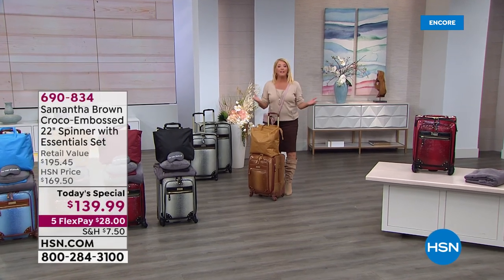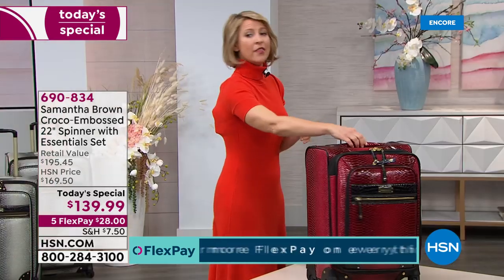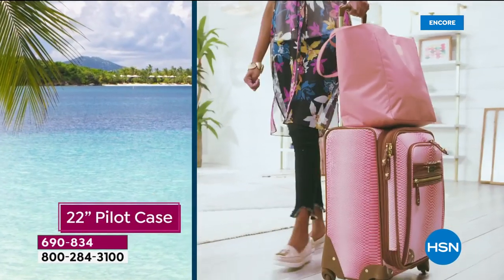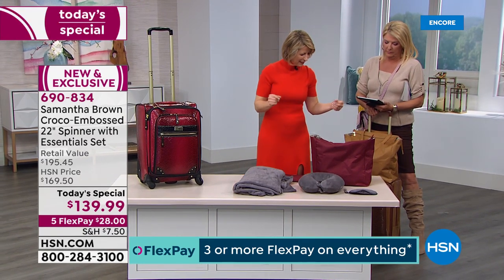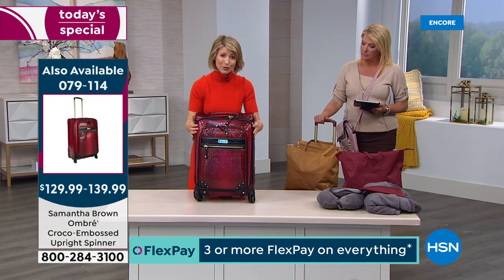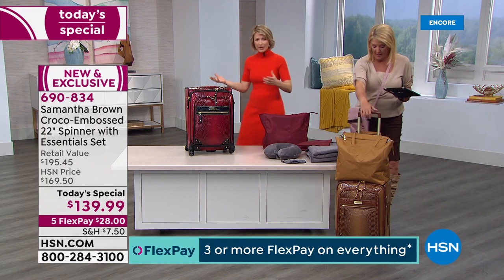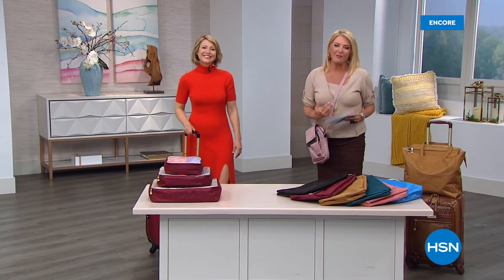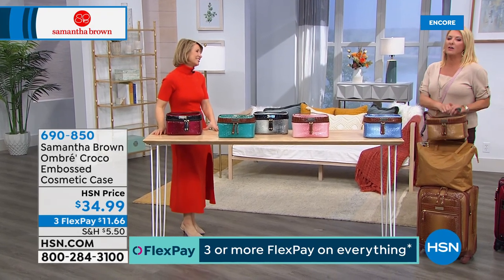HSN | Samantha Brown Travel 01.26.2020 - 02 AM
Discover a functional and fashionable luggage brand designed by Samantha Brown, an expert on travel.